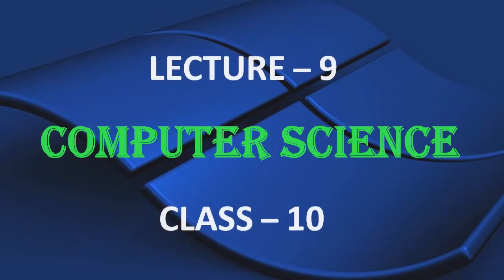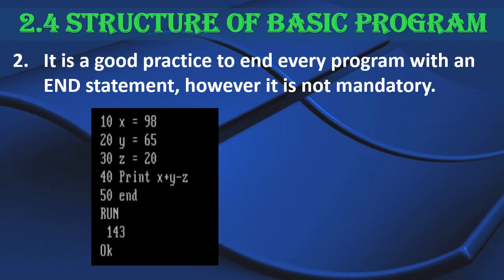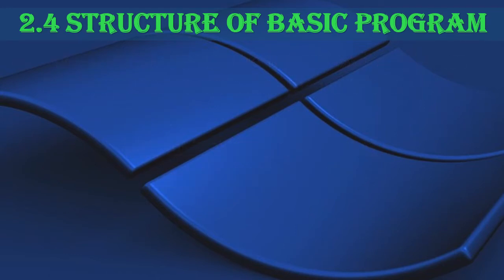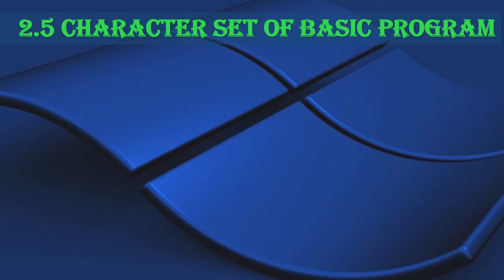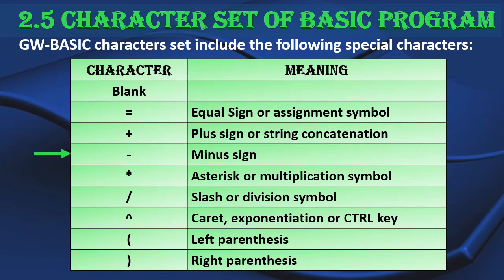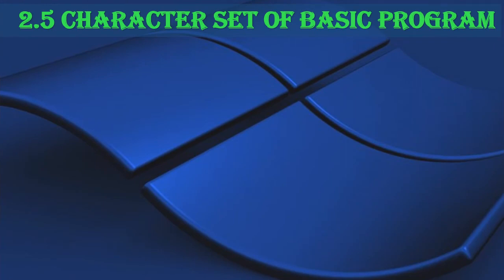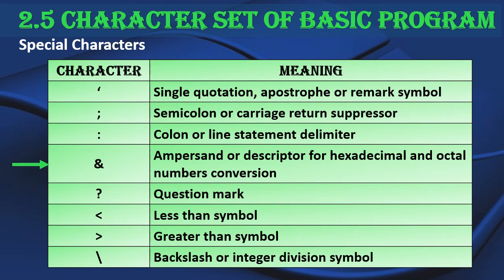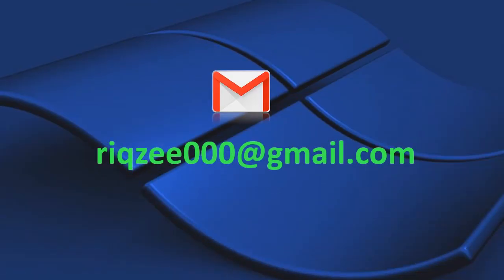Computer Science 10 | Lecture 09